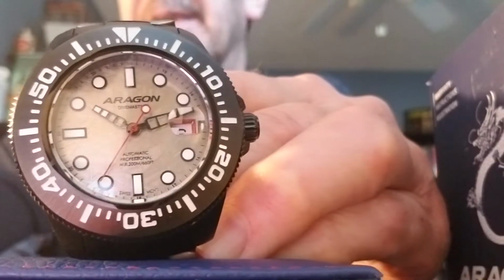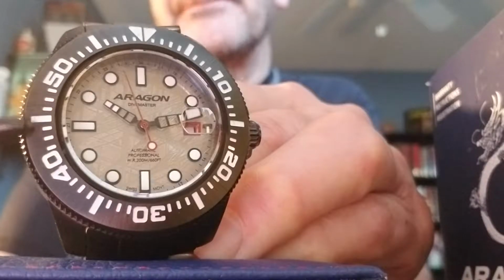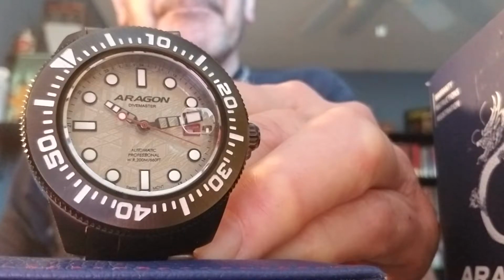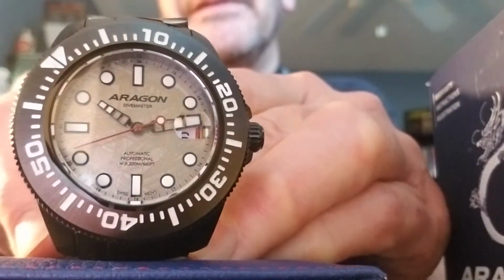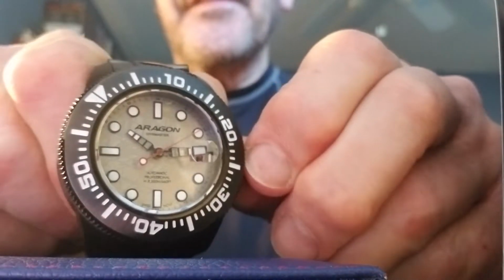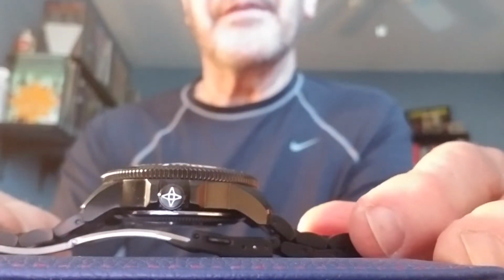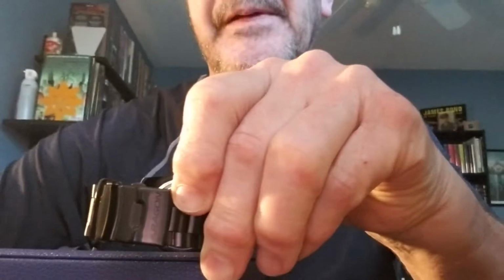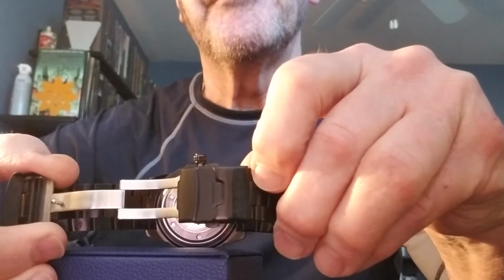Aragon Meteorite 2824 Watch Overview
Aragon Meteorite Watch Review